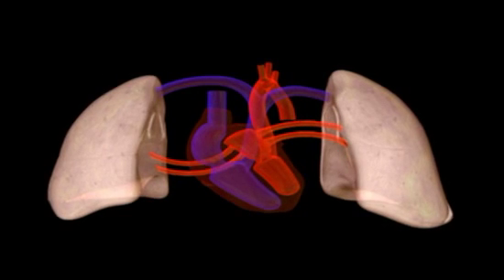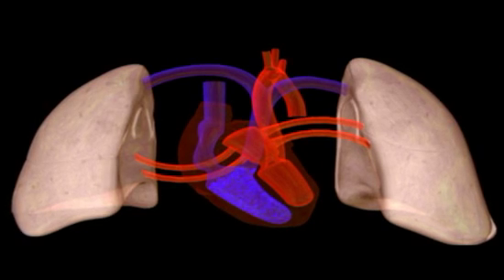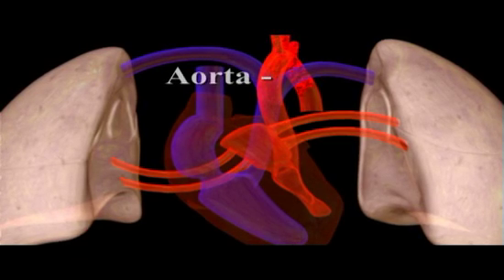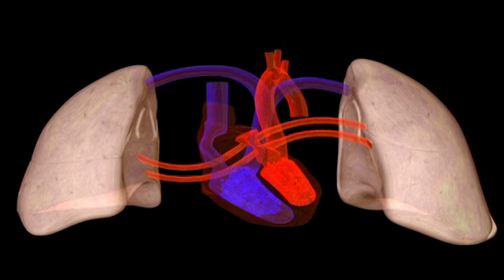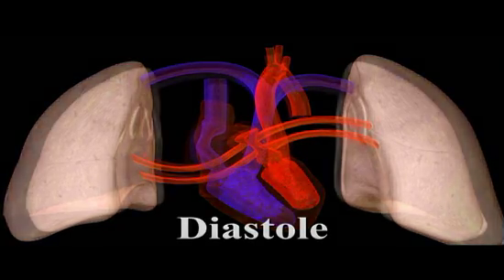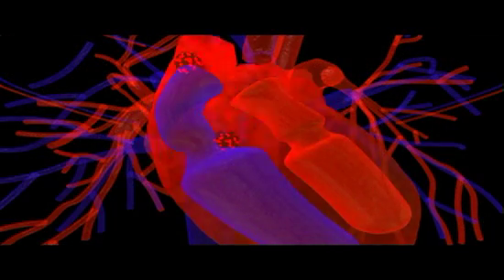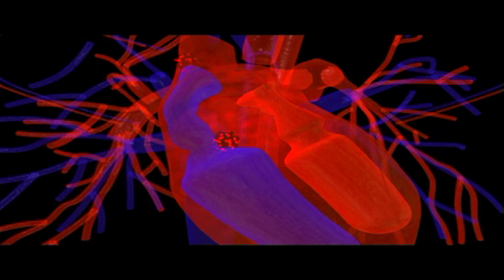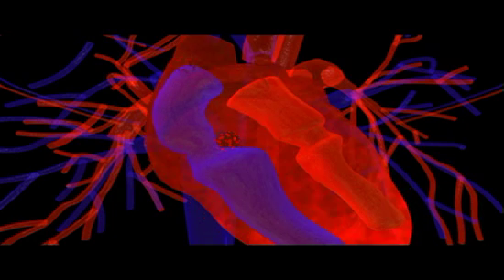Heart Structure | Biology | Anatomy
Segment from the program Respiration and Circulation, Gas Exchange, Molecular Transport.

DVD Description

Our Respiration Circulation DVD looks at the flow of air through the conducting portions of the respiratory system to the alveoli before examing: the role of hemoglobin in gas exchange and O2 and CO2 transport in the blood; the operation of the respiratory control center; and the mechanics of breathing. The program then investigates the composition of blood and how it flows through the heart, arteries, capillaries and veins before looking at the role of the lymphatic system in fighting infection, transporting fats, and returning interstitial fluid to the blood.